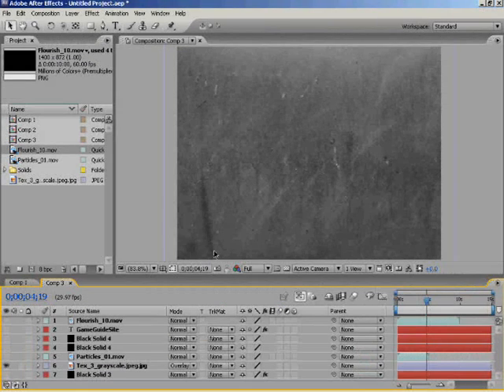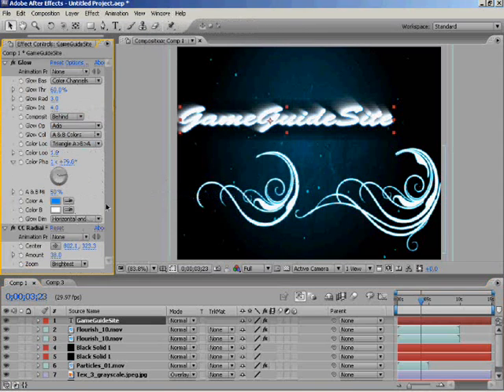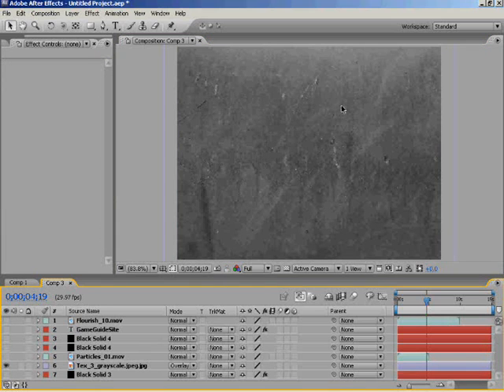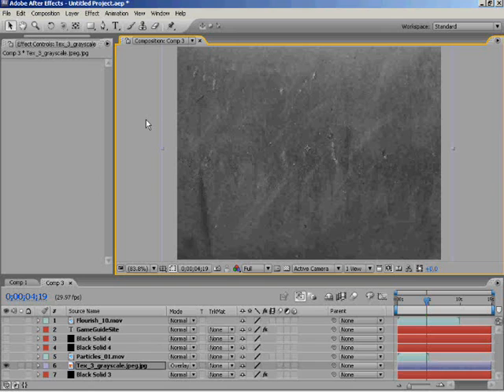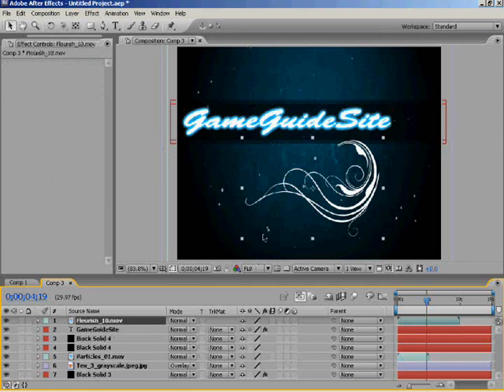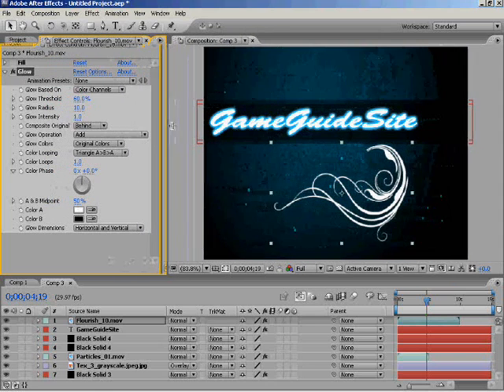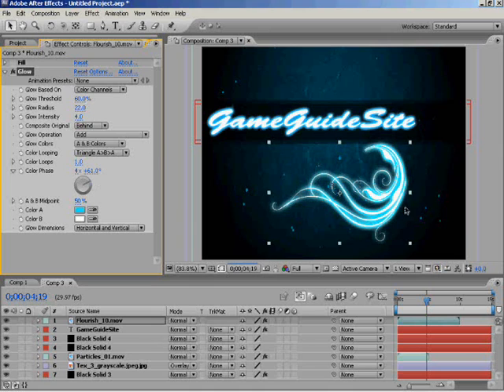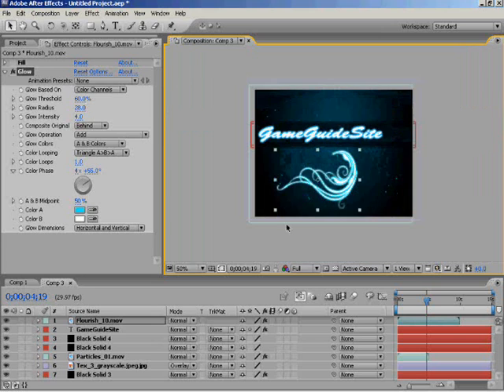Adobe After Effects CS3 Evolution Tutorial - Part 1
Tutorial by GameGuideSite on how to put some colour into your flourish or arrow effects, and how to cut parts of the clip out.